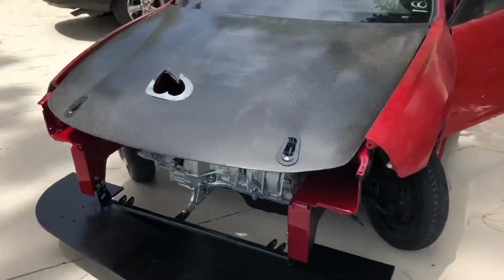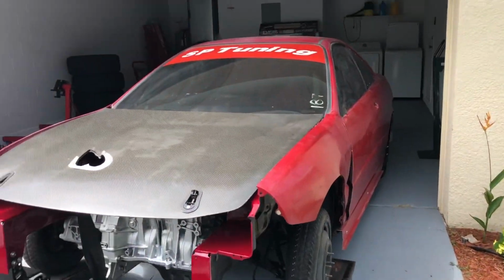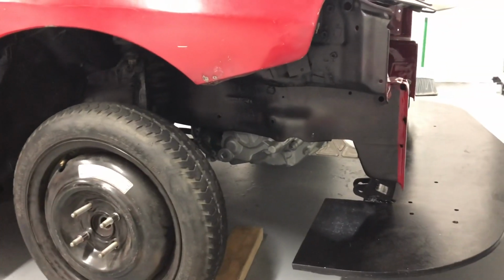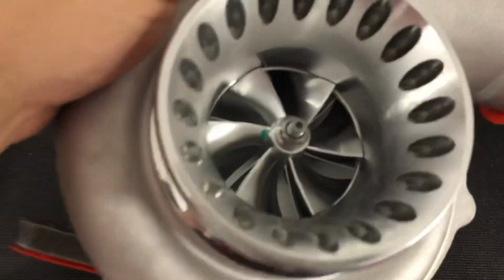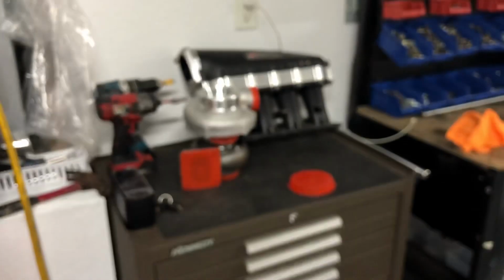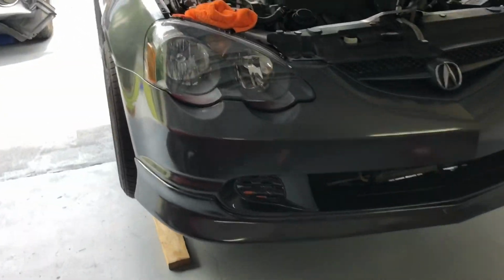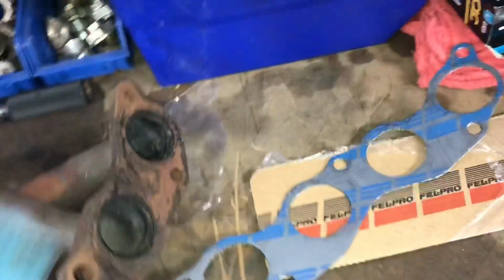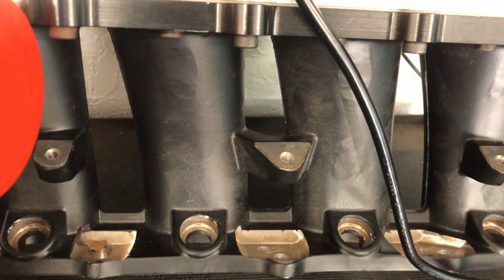La Fea’s New Home! + 67mm 850hp Turbo?! 🤫😎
Merch and stickers  on
TheSptuning.com !